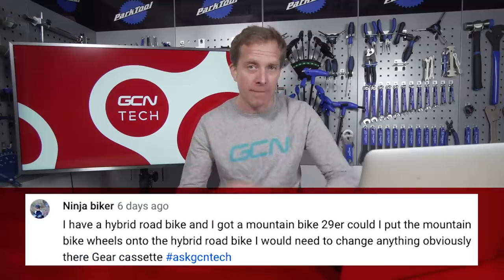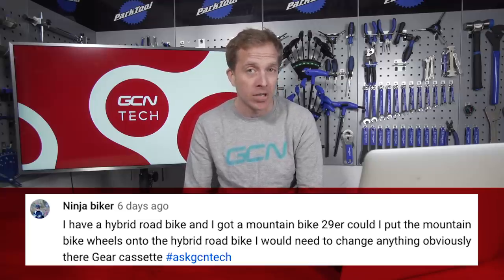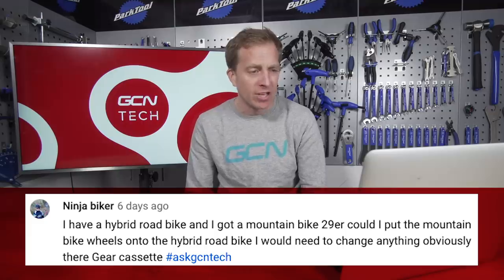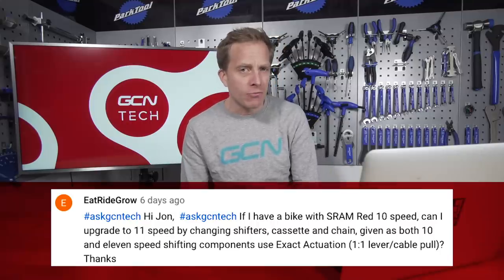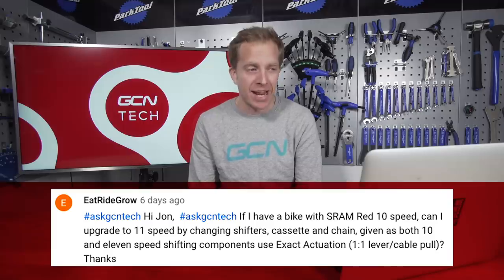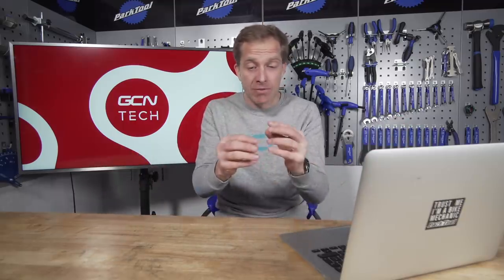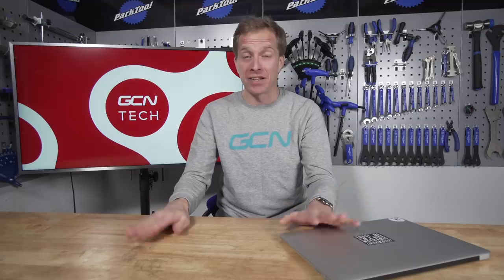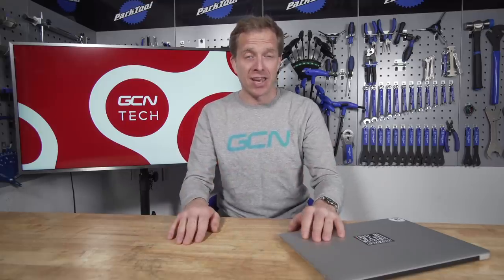Can You Convert 10 Speed To 11 Speed? | GCN Tech Clinic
This week on the GCN Tech Clinic, Jon talks stem length, tyres that are too wide for your frame, and gets an answer from SRAM for a viewer's question.

In the Tech Clinic, Jon answers:
 • Can you put mountain bike wheels on a hybrid road bike?
 • Can you upgrade SRAM Red 10 speed to SRAM Red 11 speed by changing only the cassette, chain and shifters?
 • How do you protect carbon fiber cycling shoes?
 • Would we recommend winter cycling shoes?
 • Is it necessary to re-grease a direct-drive turbo trainer freehub?
 • If my frame's tyre width limit is 23mm, is there a way that I can run 25mm tyres?
 • Will Shimano 105 R7000 jockey wheels work in an older Shimano 105 5600 rear derailleur?
 • How do I stop cleat bolts from getting corroded?
 • Help! My saddle height is the same as my stem height, how do I get more aero?

Lastly, here's the link to the yojimg stem comparison tool Jon mentions

If you'd like to contribute captions and video info in your language, here's the